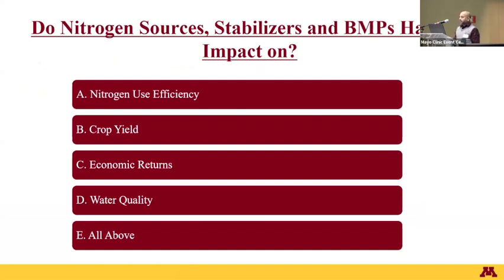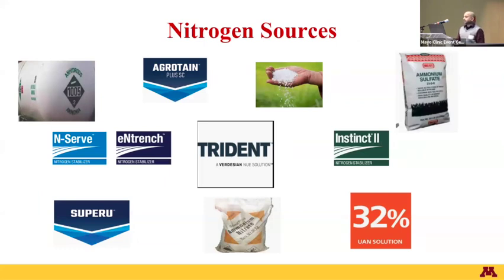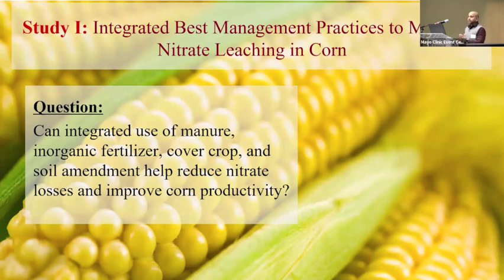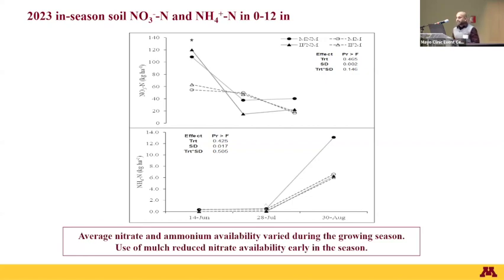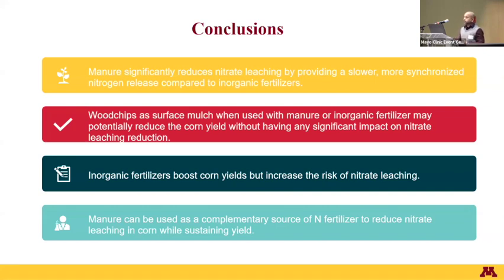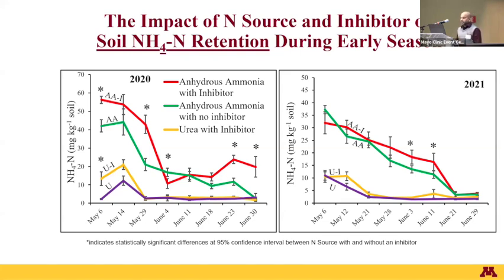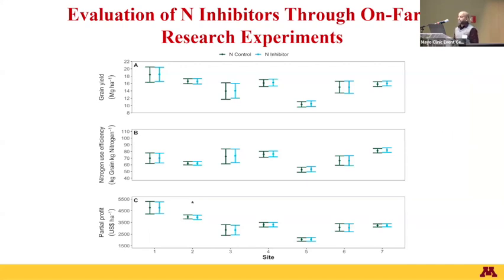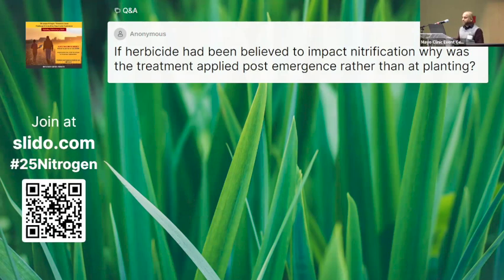Advancing nitrogen BMPs: Insights from Nebraska to Minnesota. Swetabh Patel, U of M.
Recording from the 2025 Nitrogen: Minnesota’s Grand Challenge & Compelling Opportunity Conference, February 4, 2025 Mankato, MN